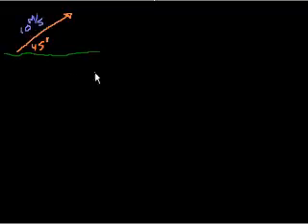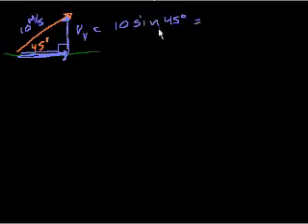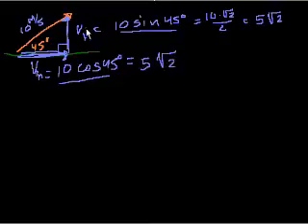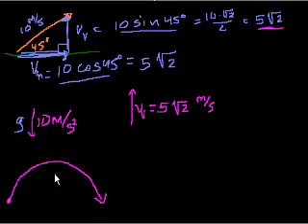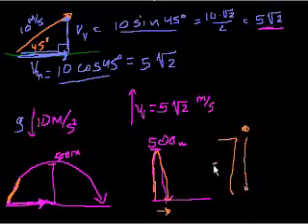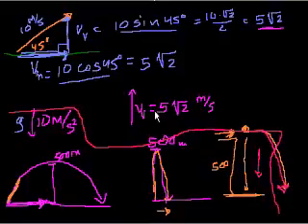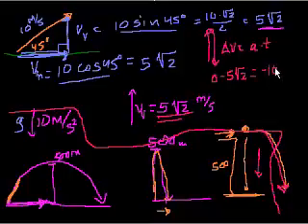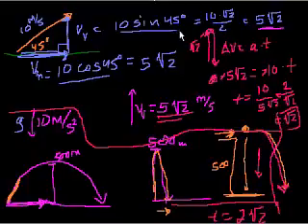015 2 dimensional projectile motion part 2